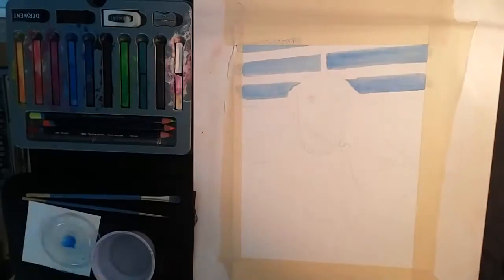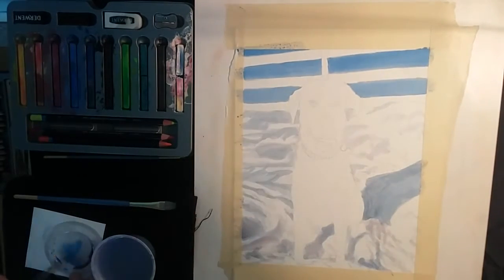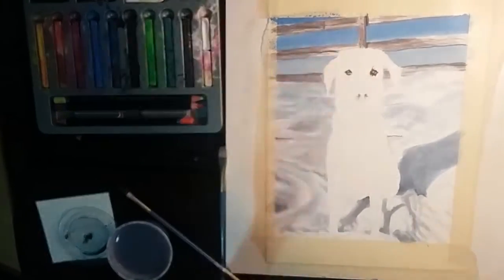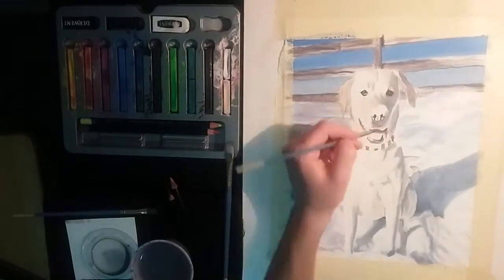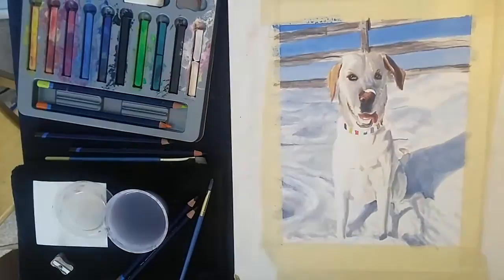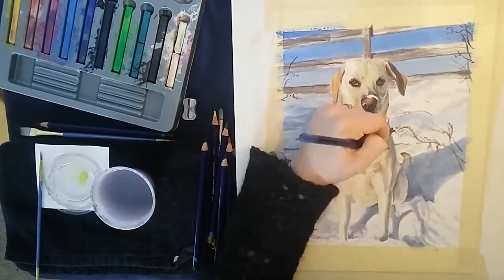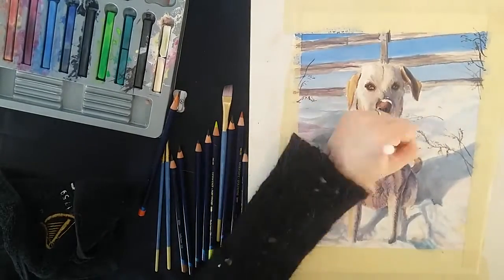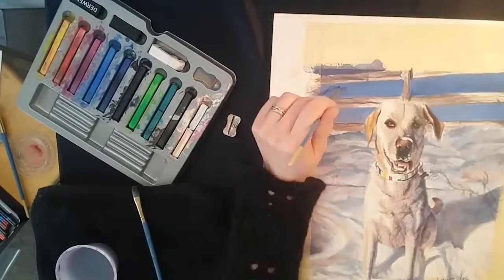Art by Victoria Fitch - Timelapse of Jake in Inktense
8" x 10" Inktense on 140 lb watercolour paper